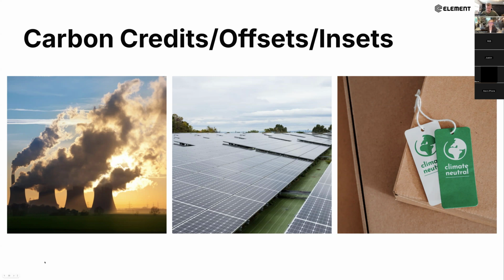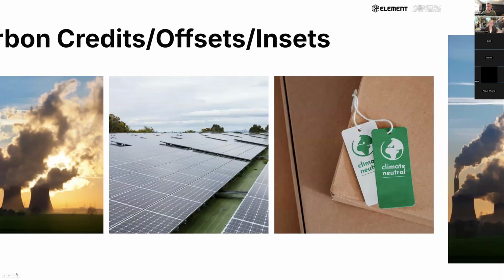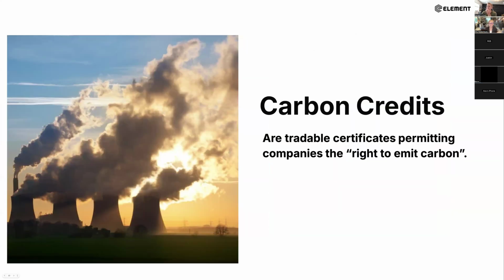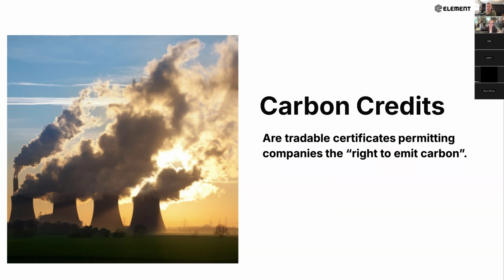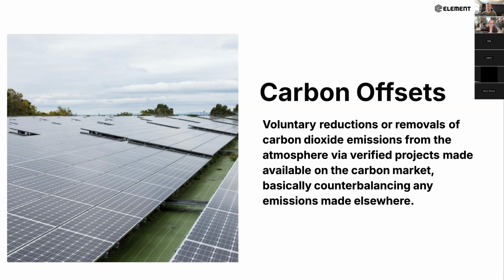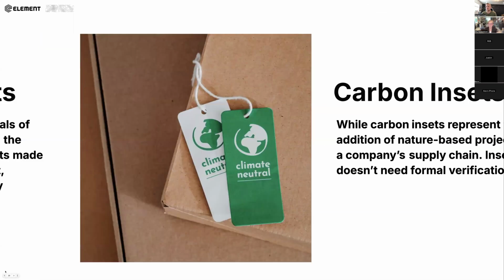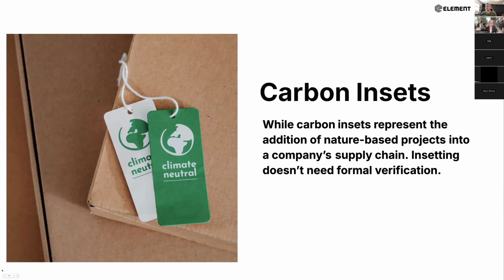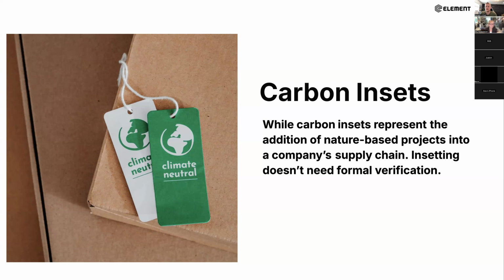Weekly Element United Community Update - Carbon Credits, Offsets, and Insets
Recorded earlier from our November 6, 2024 call. Paul and Amy talked about Carbon Credits, Offsets, and Insets. Amy mentioned why they are important and how they apply to Element United products. Some highlights are:

• Carbon practices are increasingly becoming more mandated by government regulations and policies.
• Blockchain helps avoid issues of overstating offset achievements and shows increased transparency.
• Element United has positioned its offerings uniquely to not only benefit the environment but also reward the users through digital tokens.

Element United builds blockchain-based products and services that will seamlessly interact with the Element Blockchain.